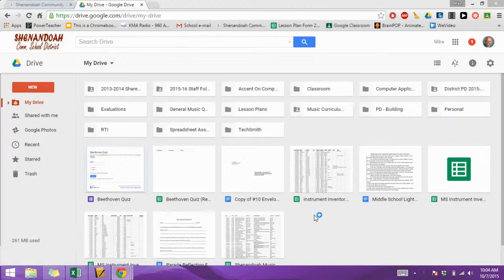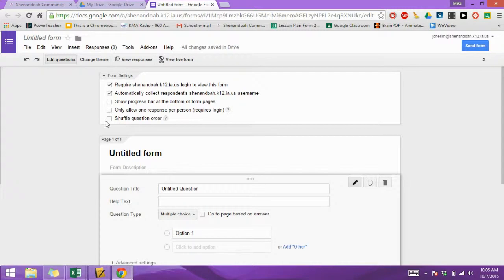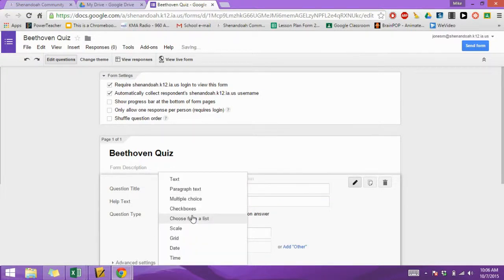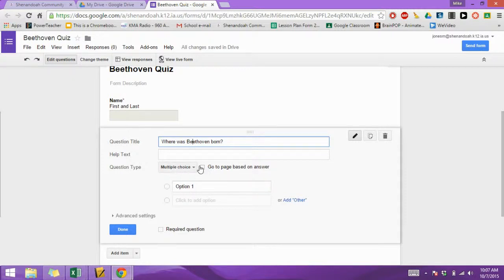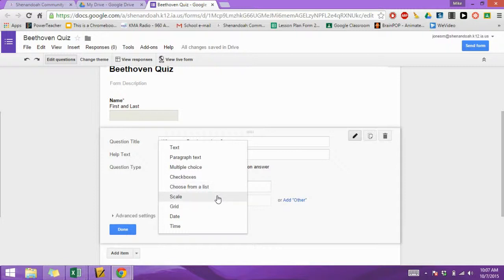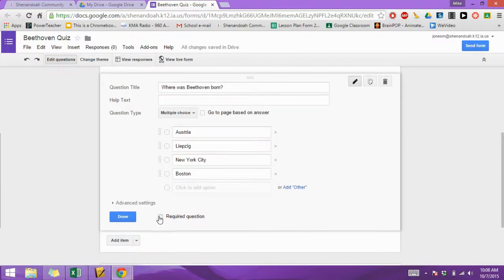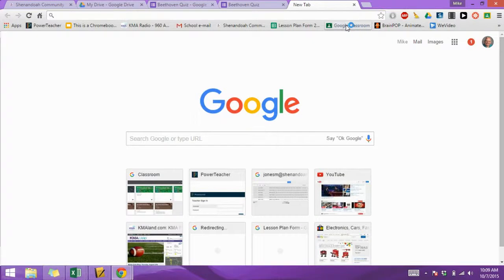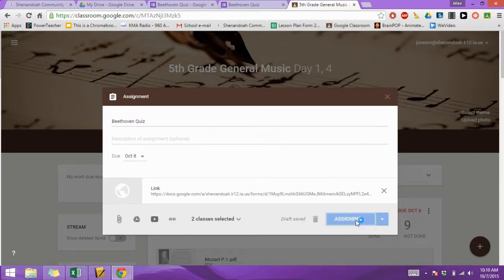Using Forms for Assignments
A Snipit on how to use Google Forms to make a Quiz